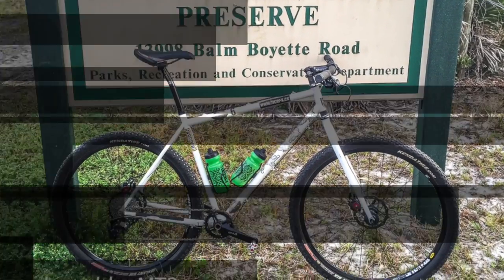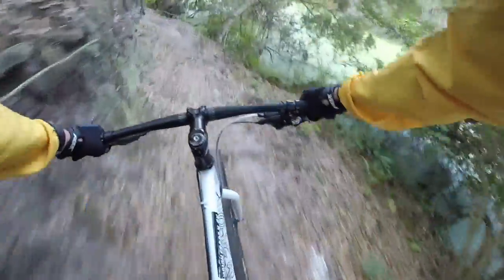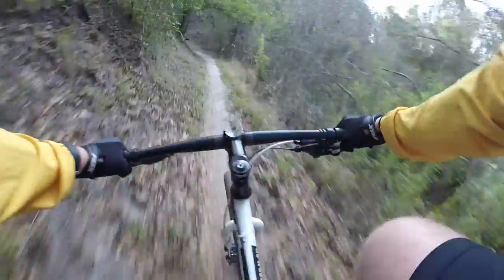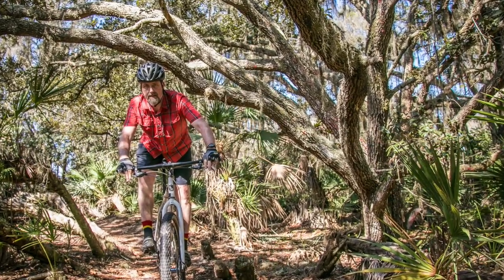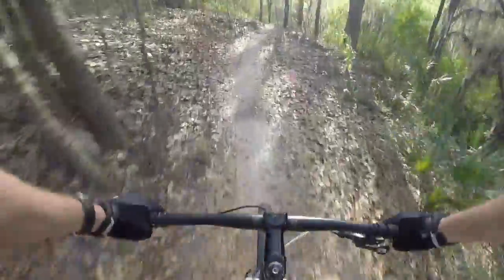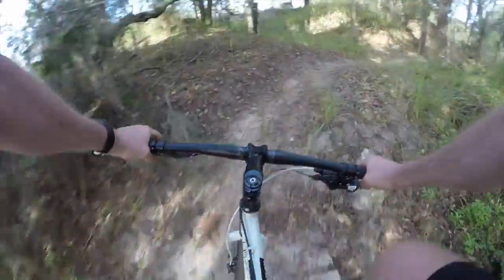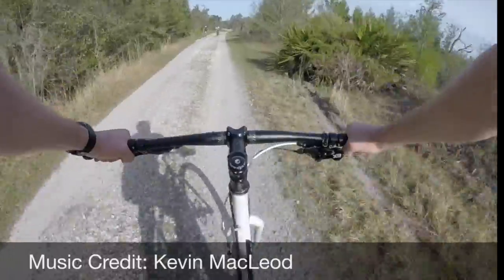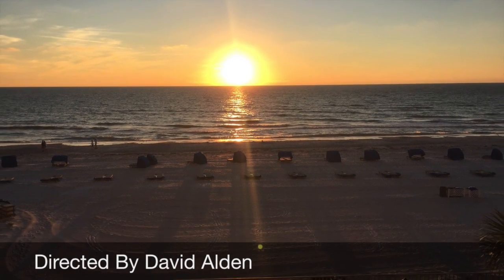Balm Boyette Scrub Preserve, Lithia, Florida MTB Trails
This video is about the Balm Boyette Scrub Preserve mountain bike trails in Lithia, Florida. There are about 25 miles of super fun single track here. Check out the video for more info and go to: